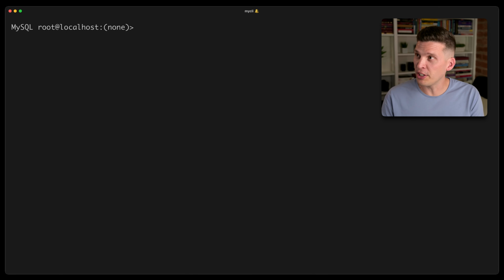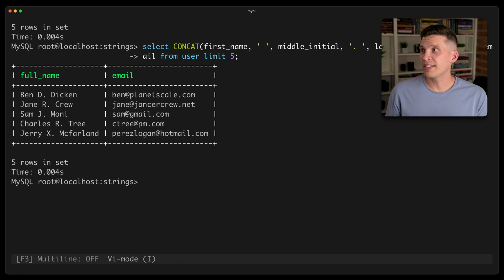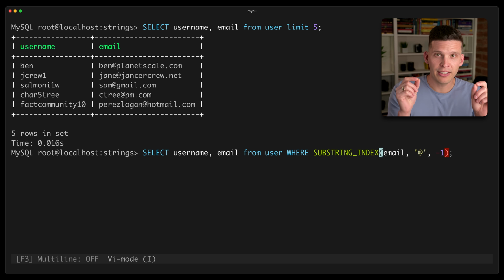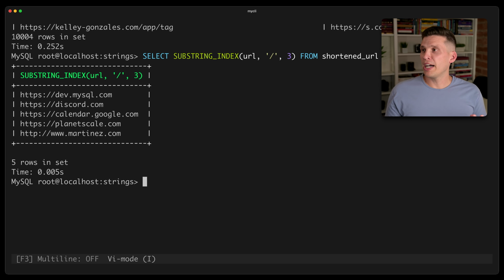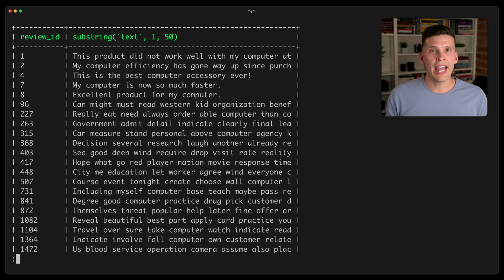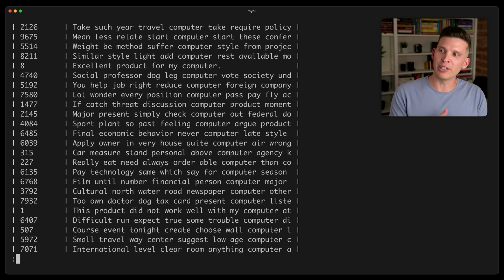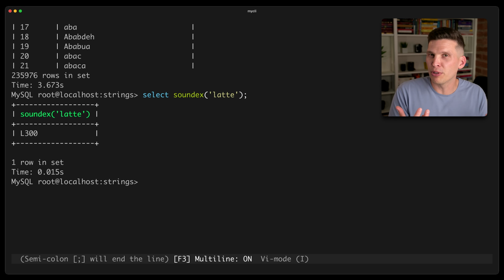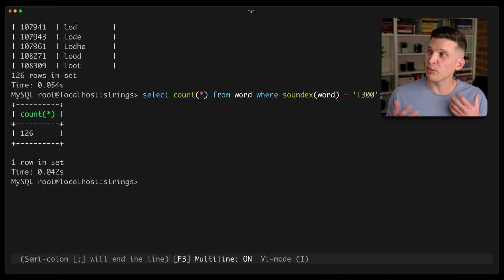Working with Strings in MySQL (four functions)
Watch Ben cover 4 string functions in MySQL, including CONCAT, SUBSTRING_INDEX, LOCATE, and SOUNDEX.

The CONCAT function allows you to concatenate strings together! This is nothing new for an experienced programmer, but this function can come in handy in many scenarios in MySQL.

SUBSTRING_INDEX can be used to grab substrings based on the number of occurrences of a token. This is useful when doing processing with things like, paths, URLs, or CSV data.

LOCATE allows you to locate the index of one string within another! This can help as a way to put additional sorting or constraints on searches.

Finally, the SOUNDEX function produces strings representing the sound of a work in spoken English. It's a bit of a niche function, but there are a few contexts where knowing this may be useful!